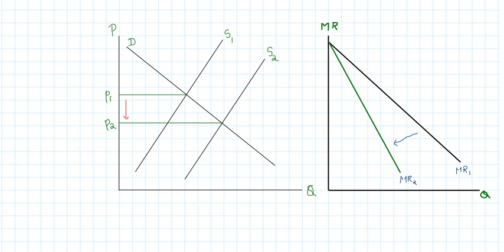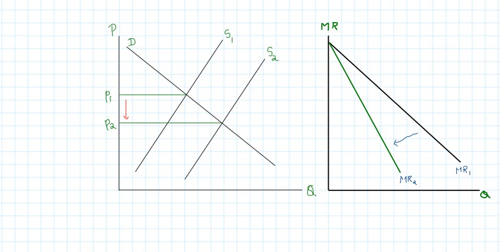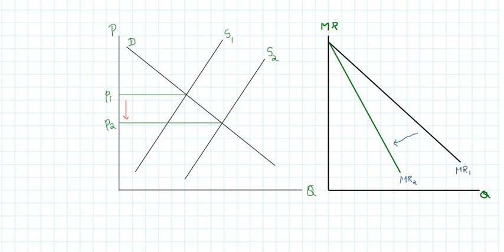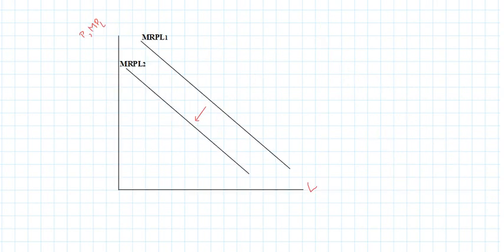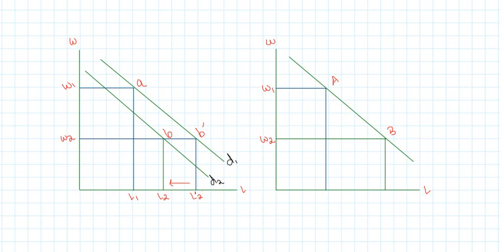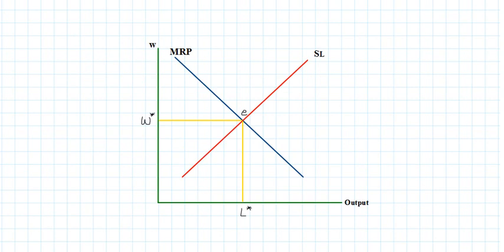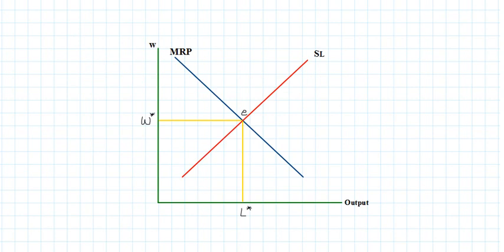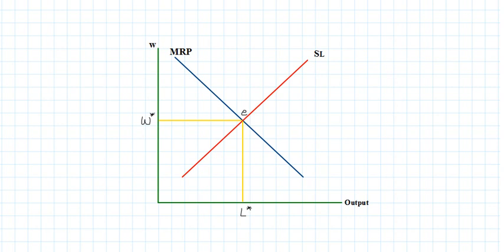SLS_BABBA_3rd Year_Microeconomics II_Chapter 6_04.05.20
Video module on 'A monopoly firm's equilibrium in Input markets' by Dr Nausheen Nizami